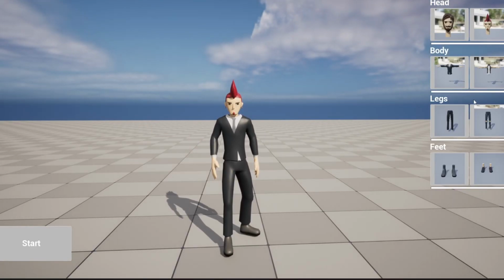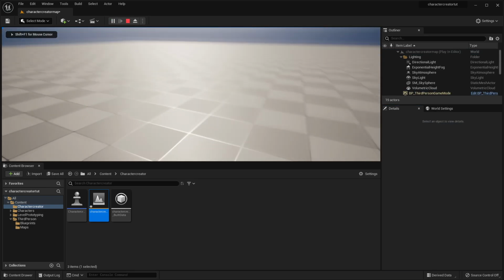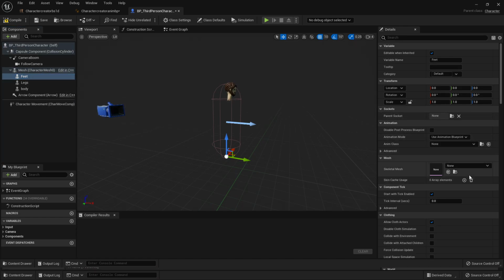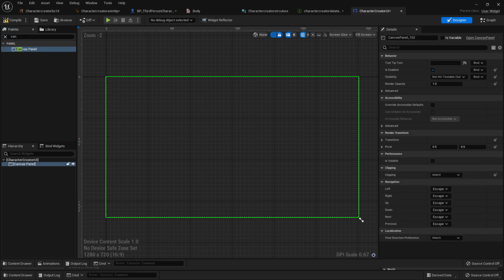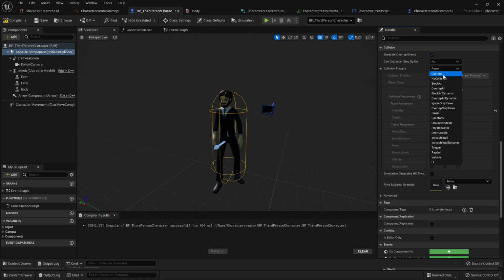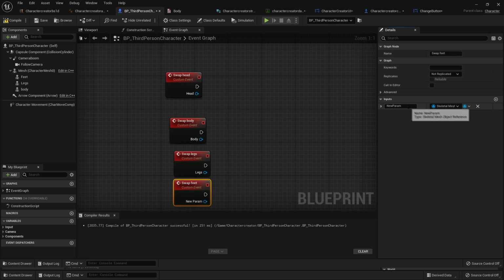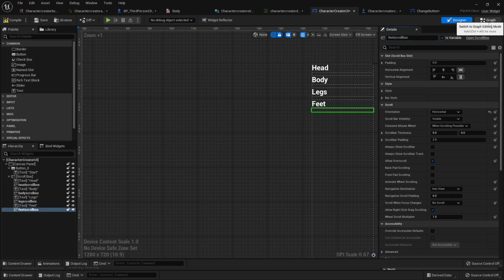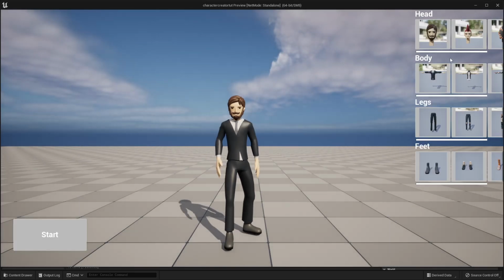How To Make A Character Creator In Unreal Engine 5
Unreal Engine 5 Character Creation FULL Tutorial

In this video I go over how to creator a character creator system in UE5 from complete scratch

📚 Chapters
Intro 0:00
Setting Up 0:23
Creating Character Creator Camera 1:13
Importing Character Creator Models 6:54
Creating Simple Animation Blueprint For The Character 9:34
Setting Up Character Blueprint 11:32
Creating An Enum 13:07
Creating A Structure 14:00
Creating A Data Table 15:17
Creating Character Creator UI 18:07
Setting Up The Start Button 21:54
Fixing Player Camera Clipping 23:58
Creating The Swap Button 25:22
Creating Swap Custom Events 30:02
Finishing The Character Creator UI 33:43
Adjusting The Button Size 39:36
Fixing The Out Of Place Mesh 40:52
Final Result/Touches 42:18
Outro 43:33